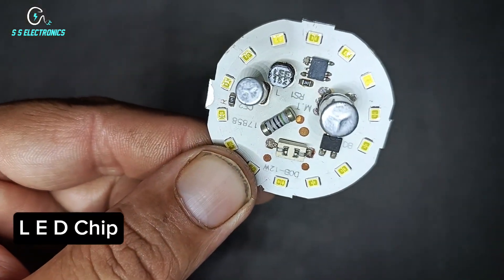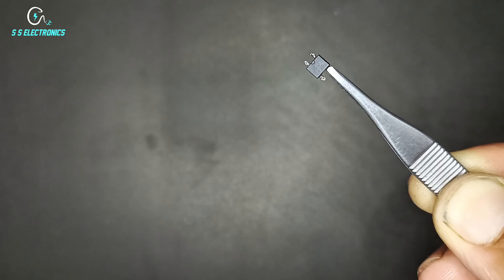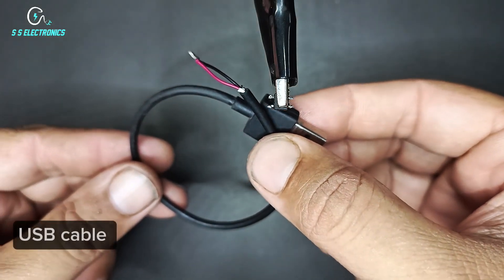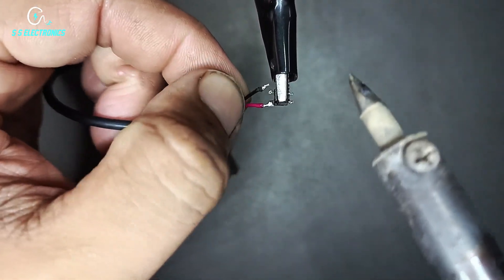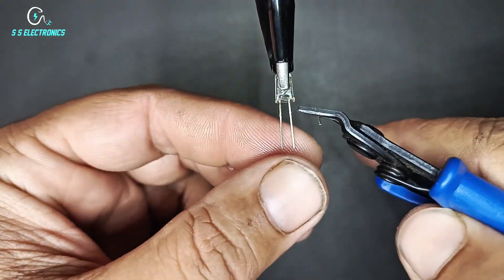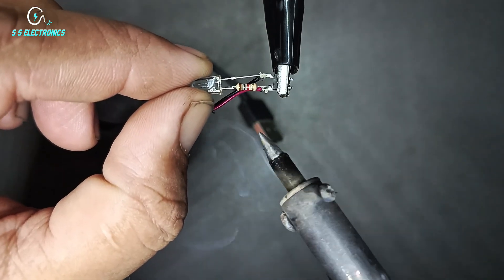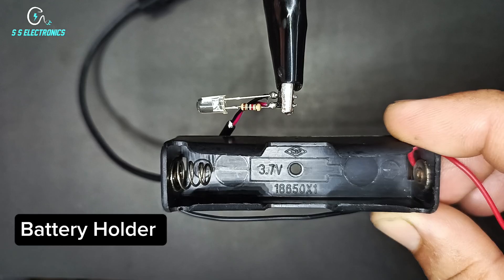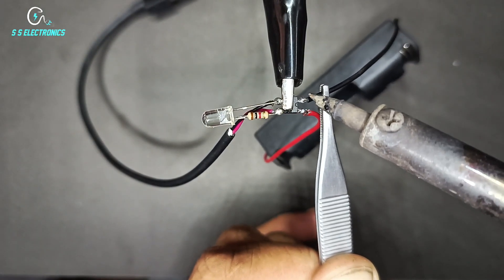Lithium Battery Charger | 3.7v Battery Charger | Using MB10 F Bridge Rectifier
tp4056 module
battery charger
mek 48v lithium ion battery charger
12v lithium ion battery charger in hindi
lcd 5v usb lithium li-ion 18650 battery charger pcb board module
how to make 3.7v lithium battery charger auto cutter
mb10f
led drive circuit
mb10f bridge rectifier